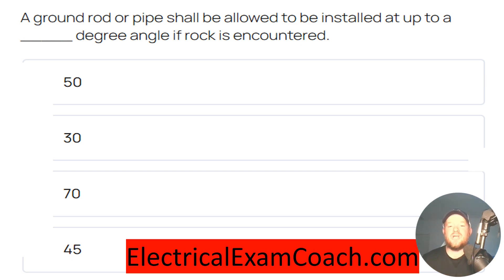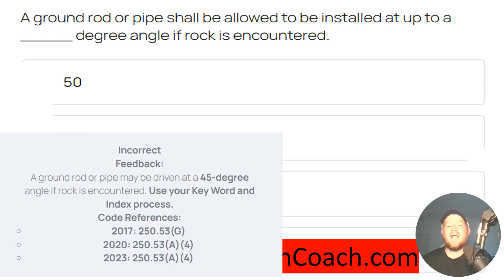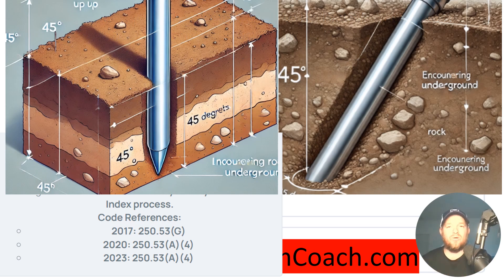#208 Electrical Question of the Day. Electrical Exam Coach . Free Electrical Exam Prep